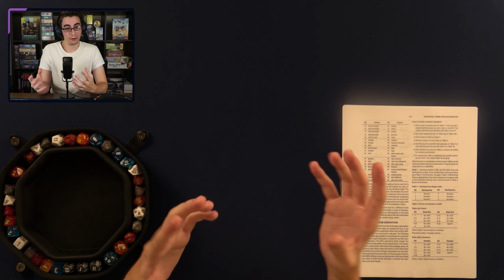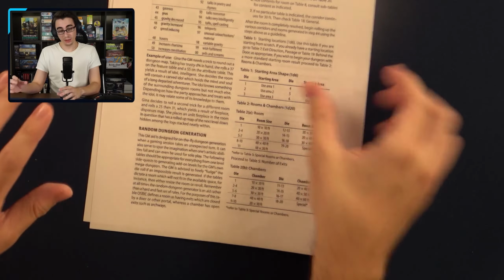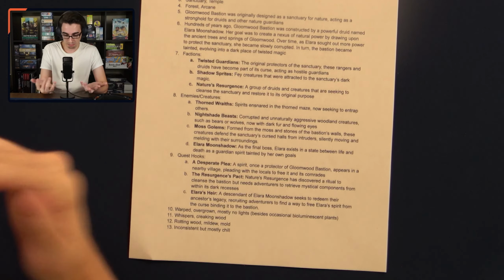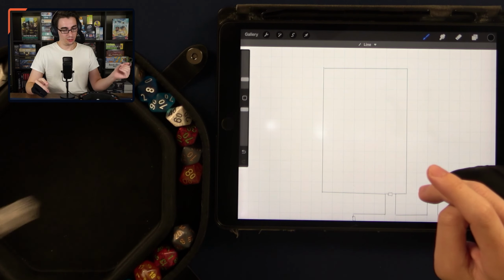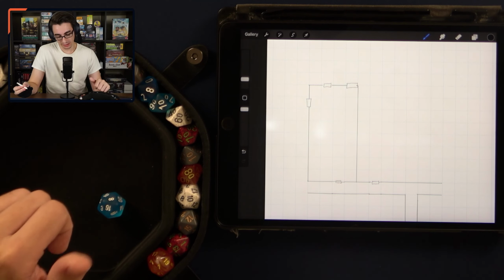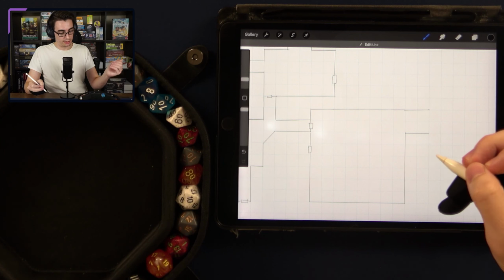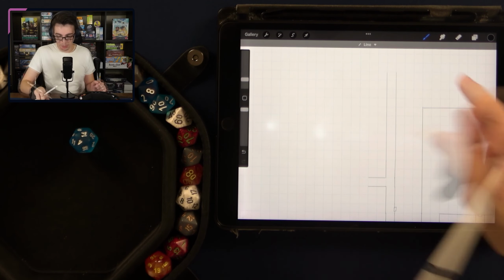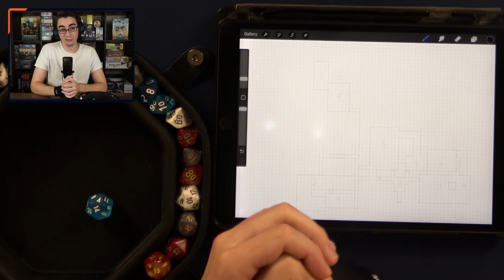The magic of the forest! Let's Roll Up a Dungeon [Episode 4]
In this video of Let's Roll Up a Dungeon, I use OSRIC to make the dungeon: Gloomwood Bastion

0:00 Intro
1:24 Source Overview
9:28 Dungeon Outline Overview
15:39 Let's Roll Up a Dungeon!
37:18 Final Dungeon Walkthrough
38:53 Preview for Next Video
39:38 Outro